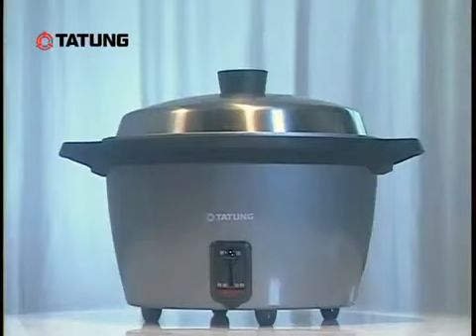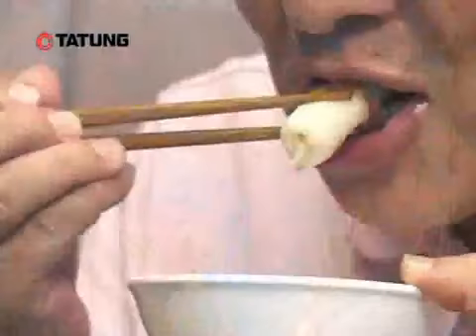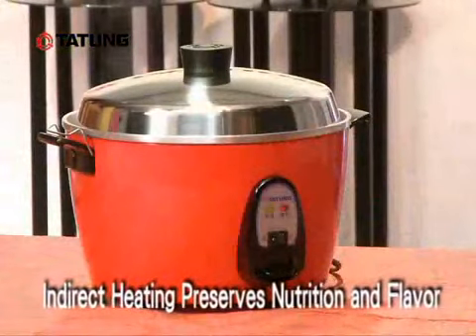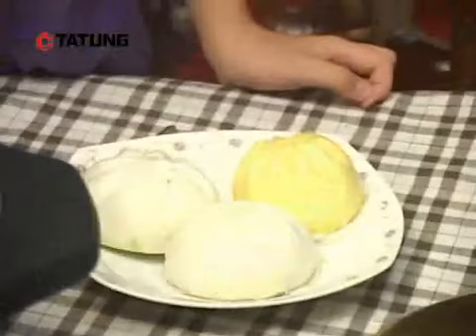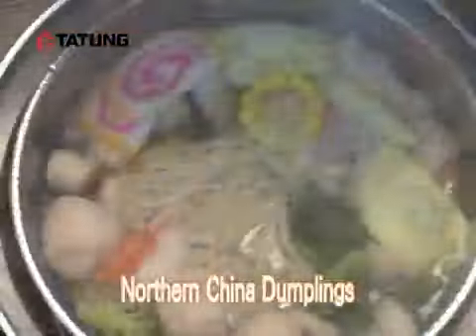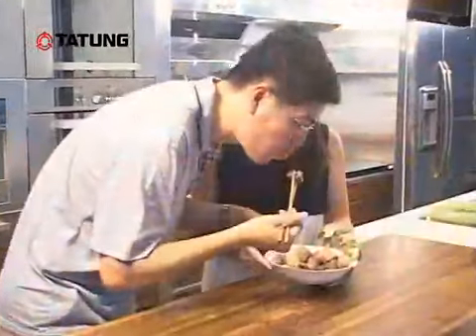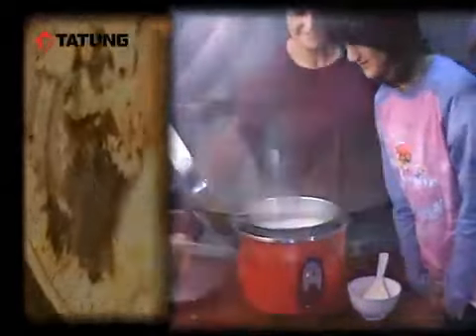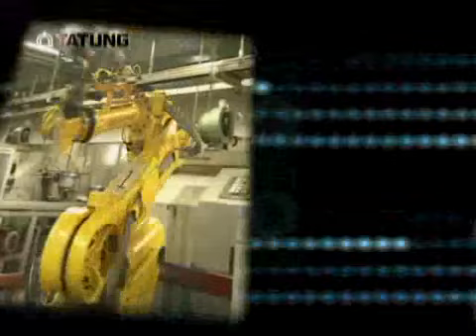Tatung Electric Steamer and Rice Cooker, Vintage Instructional Video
From the archives of Tatung Taiwan, this excerpt comes from an instructional DVD that demonstrates how to use the Tatung Steam Cooker, an iconic Taiwanese appliance.

The Tatung Electric Rice Cooker and Steamer is an essential Taiwanese appliance that has been in production for over 60 years. It is beloved for its simplicity, versatility, and durability. Though known primarily as a rice cooker, it's actually a double boiler and steamer. Use it to gently cook braises and stews, steam breads and buns, and reheat leftovers.

To learn more about the history of this steam cooker and how it changed daily life in Taiwan, visit:

Footage courtesy of Tatung Taiwan.

Yun Hai 雲海 offers a selection of premium ingredients for Taiwanese and Chinese cooking. We source directly from artisans, farms, and soy sauce breweries in Taiwan. Terrain, technique, history, and humanity come together in the traditional foods we distribute.